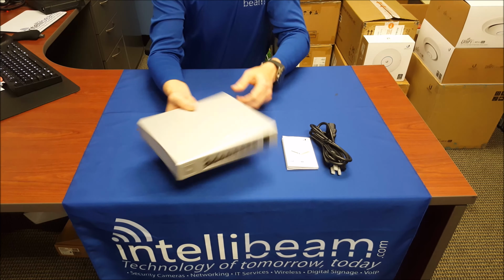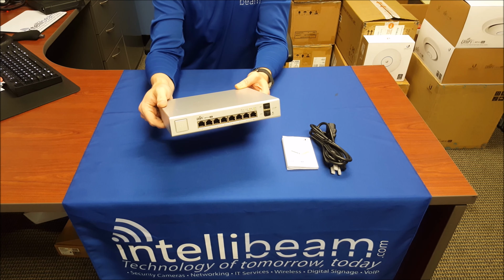Ubiquiti UniFi US‑8‑150W switch unboxing by Intellibeam.com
The fanless UniFi® Switch delivers quiet yet powerful performance with its 10 independent switching ports. Sharing a total of 150W PoE, eight Gigabit Ethernet ports offer 802.3af/at PoE+ or 24V passive PoE, and two SFP ports offer optical connectivity.

by Intellibeam.com
Technology of tomorrow, today™

Facebook.com/intellibeam
Twitter.com/intellibeam